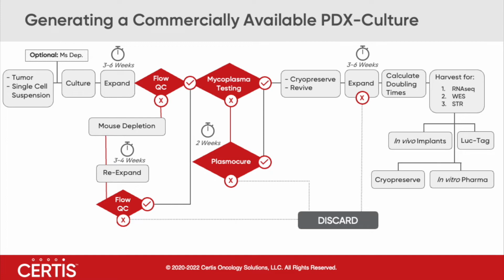Certis Oncology Solutions In Vitro Advantages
Step inside our Clinical Laboratory Improvement Amendments (CLIA)-certified lab and hear first-hand from our Certis scientists who have deep in vitro expertise about how we can help solve for your unique needs. In this short video, you will learn more about the unique advantages of partnering with us, including our:

- In vitro offerings for therapeutic development
- Commitment to robust and reproducible results
- Fully customized approach
- Rigorous quality control process